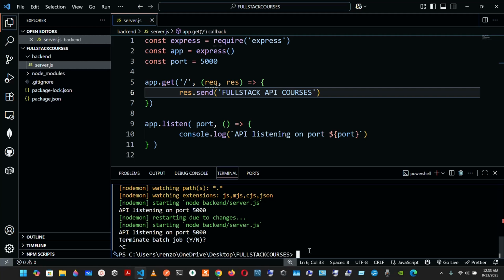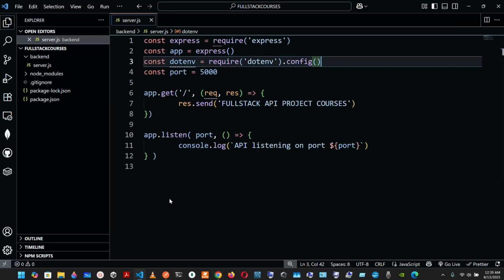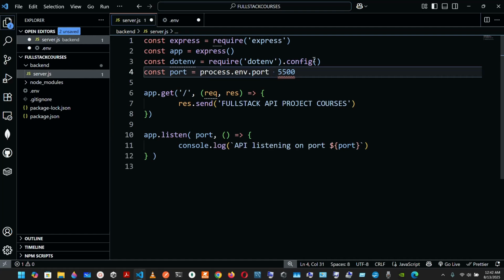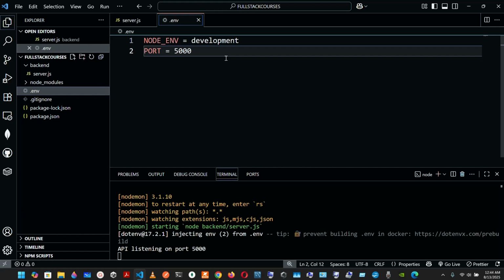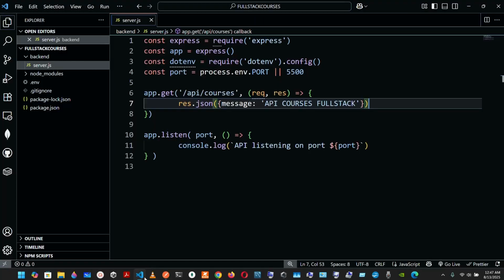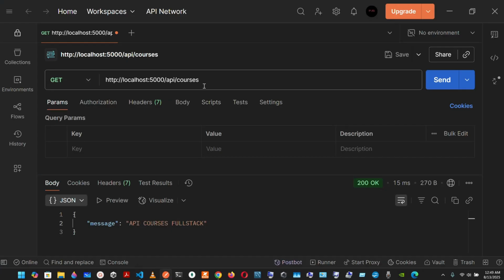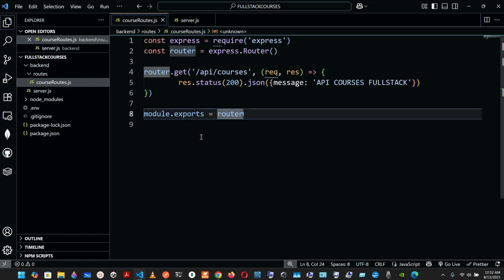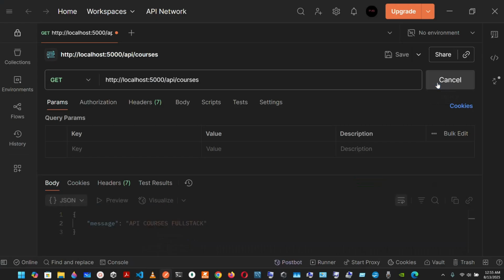ExpressJS Router Object, App.use( ) Function, Dotenv Zero Dependency Module, and .env File - BackEnd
FULL STACK: Express Router Object, App.use( ) Function, Dotenv zero Dependency Module, and .env File